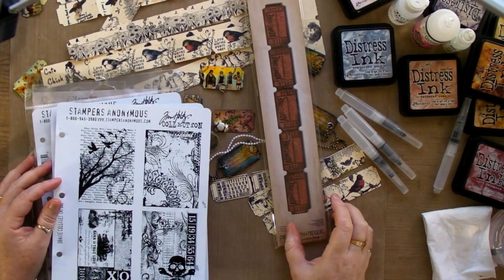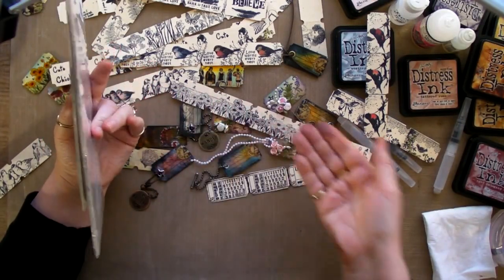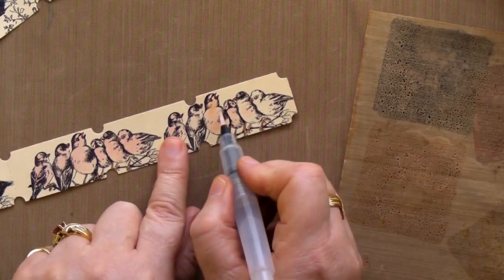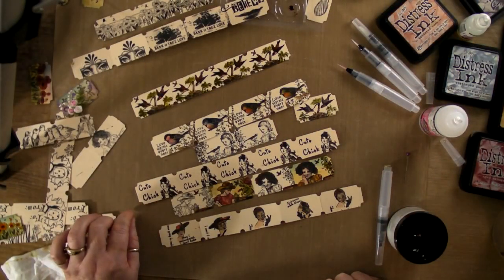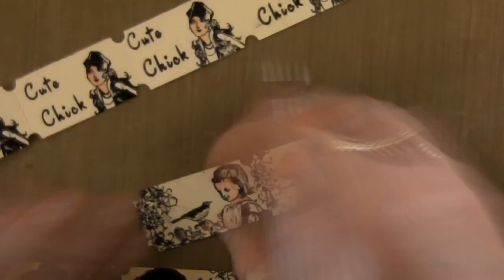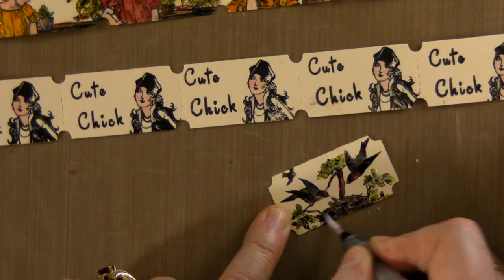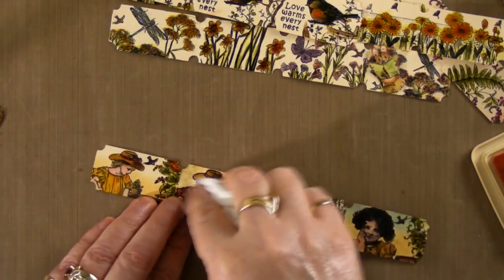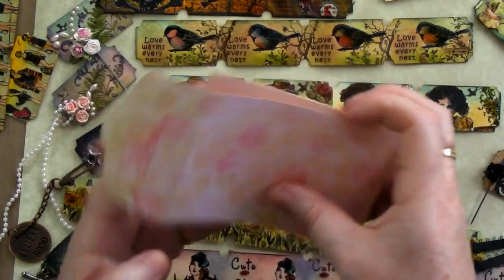How I use Tim Holtz Ticket Strip DIe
This videos shows some of the ways I like to use Tim Holtz Ticket Strip die as well as going through the techniques I use to colour stamped images. Coat in Claudine Hellmuth multi-mediums or Ranger Inkssentials glossy accents. Then finish off with colouring backgrounds using Tim Holtz Distress pads and Adirondack ink pads.
These would make fabulous swaps and are very usable in all your projects.